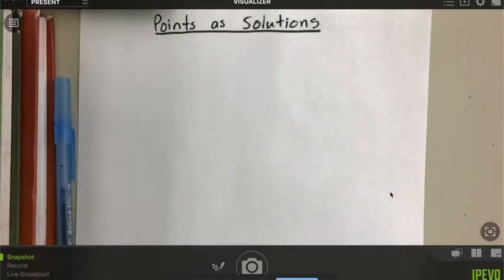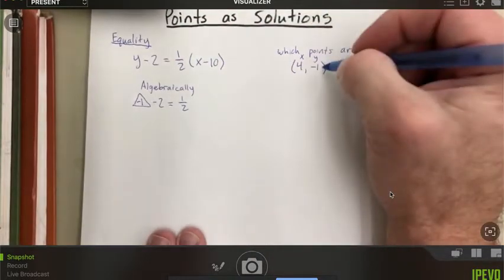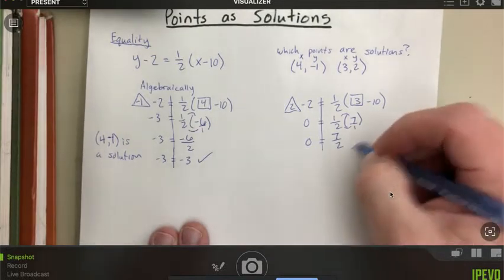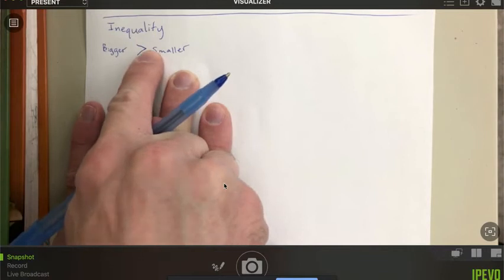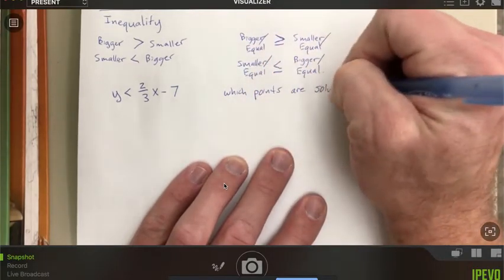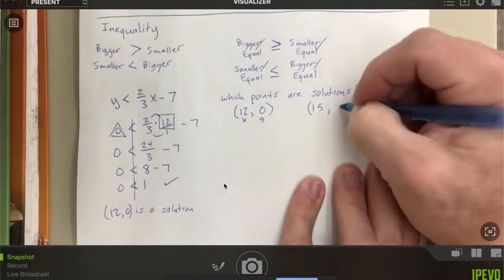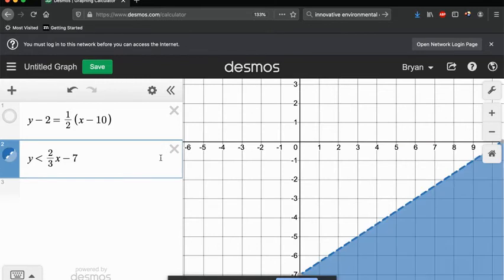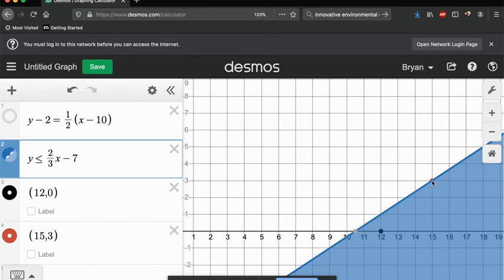Points as Solutions 10/27